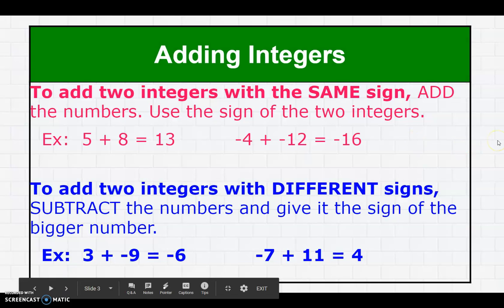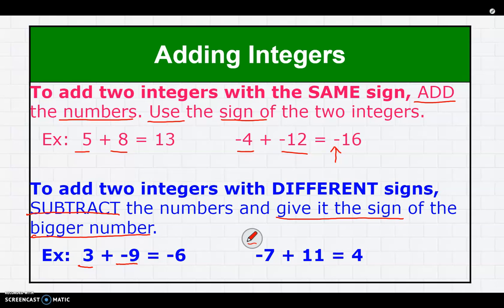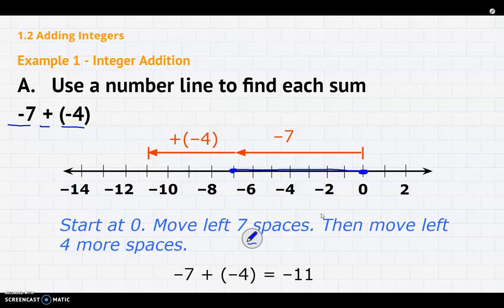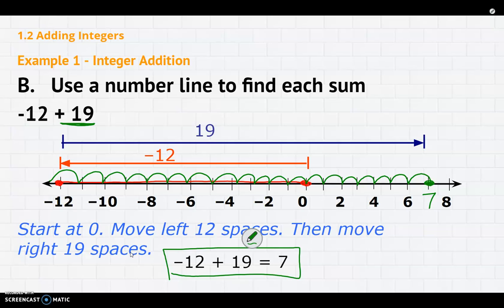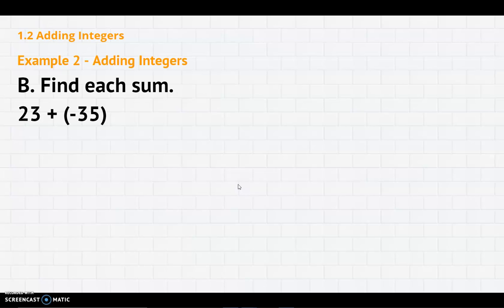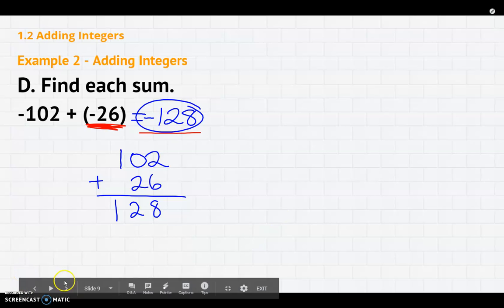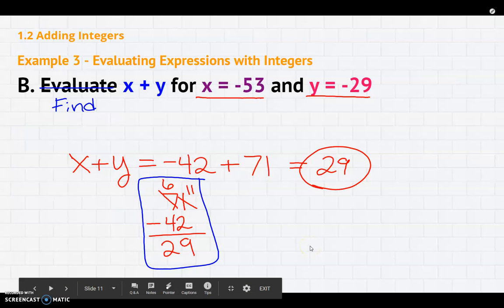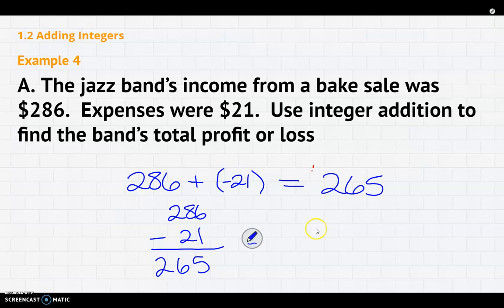1.2 Adding Integers